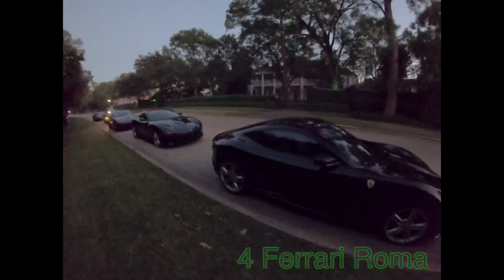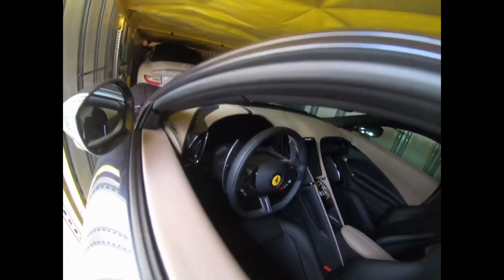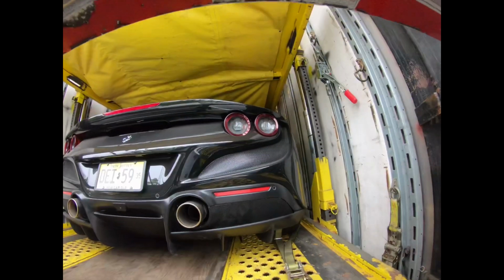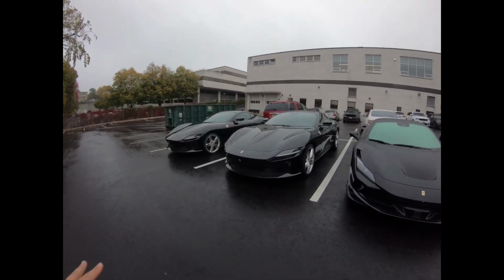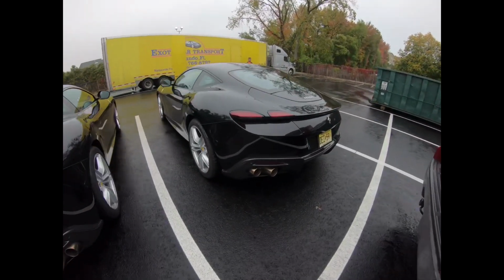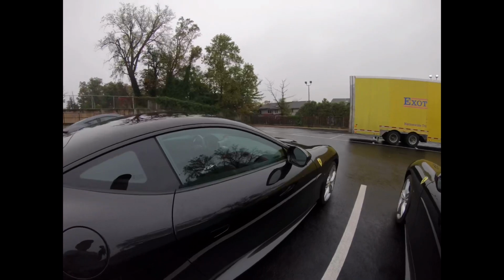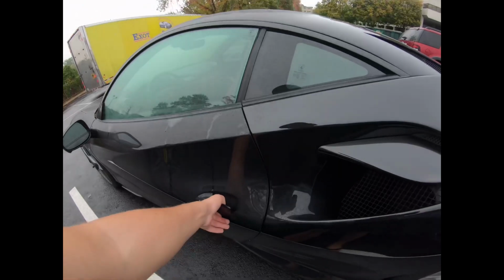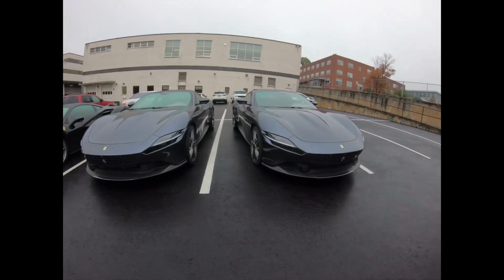2020 Ferrari’s Roma and 2020 Ferrari F8 Tributo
In this video you’ll see me transporting 4 Ferrari’s Roma & 1 Ferrari F8 and a Porsche. Enjoy watching it , let me know what you think about them in comments below .